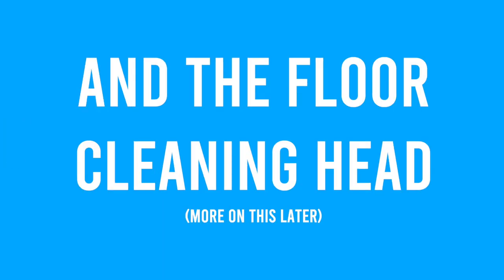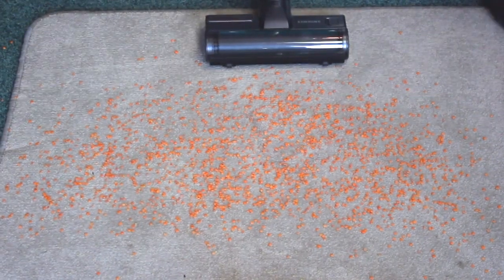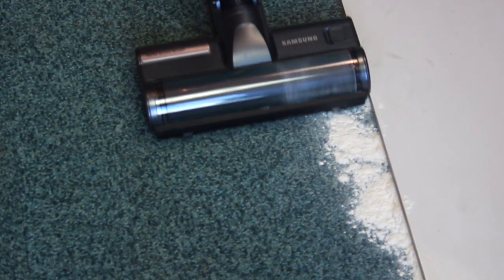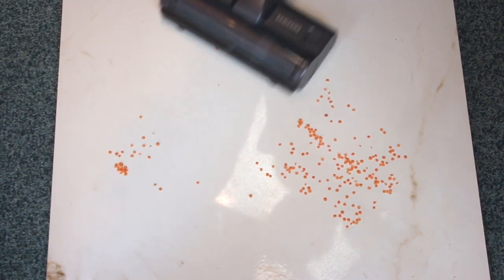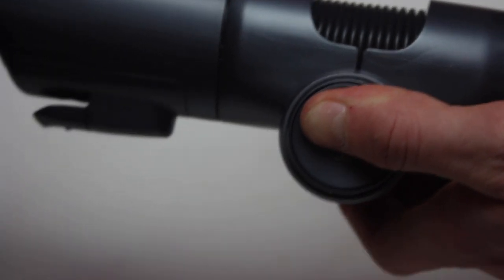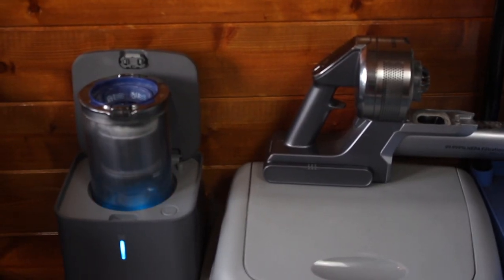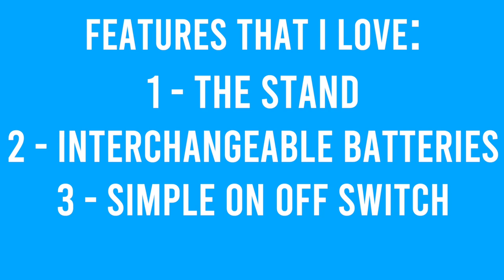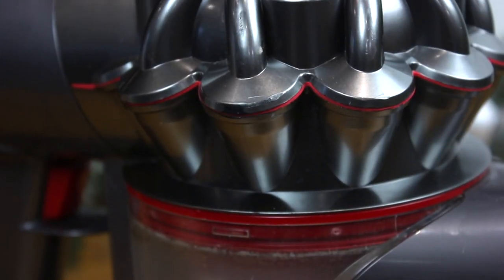Samsung Jet 90 Complete REVIEW - Big Potential And Power Cordless Vacuum Review!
We are back... Finally!

This is a full review of the Samsung Jet 90